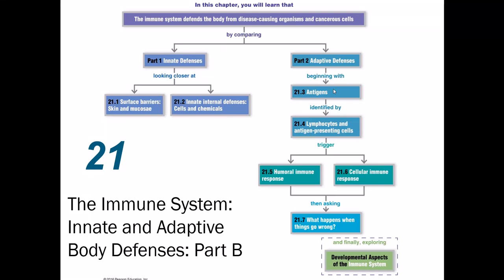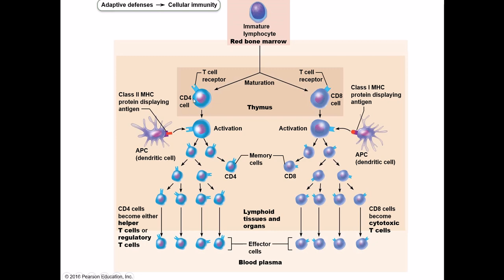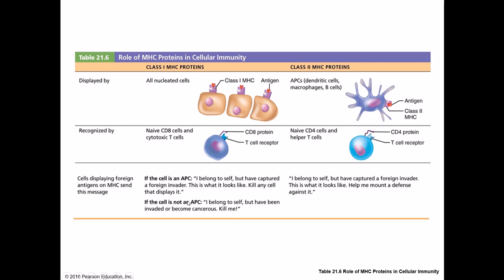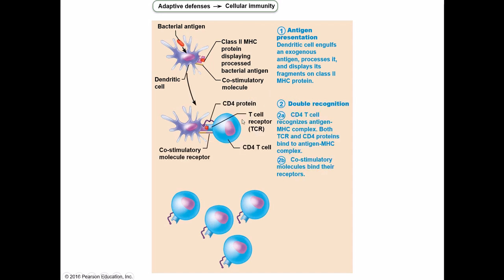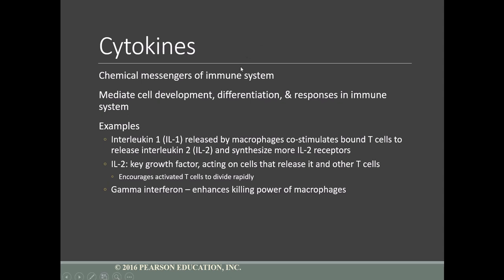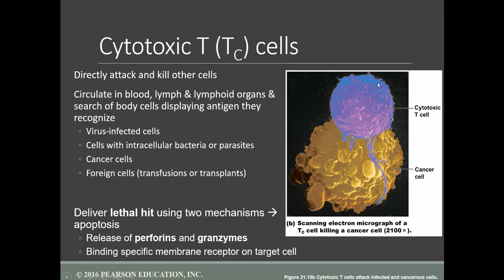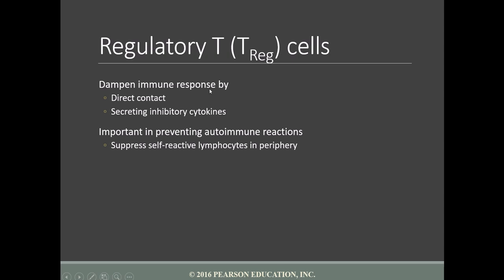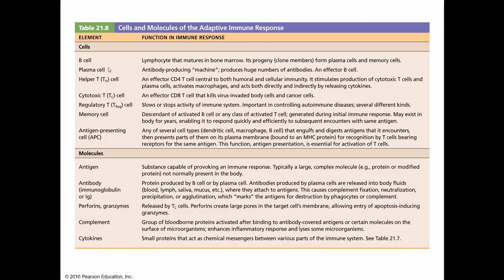Human A&P II: Immune System - Cellular Immunity